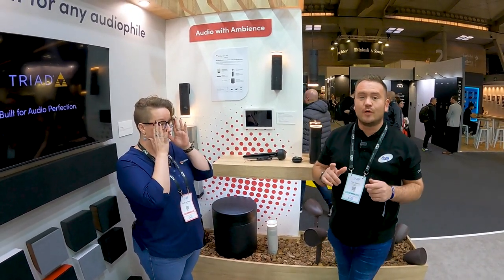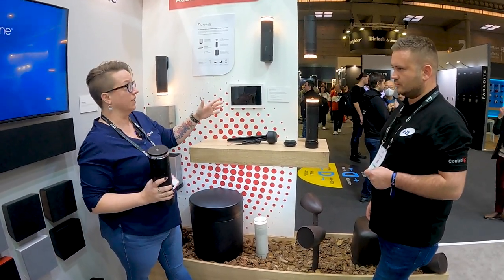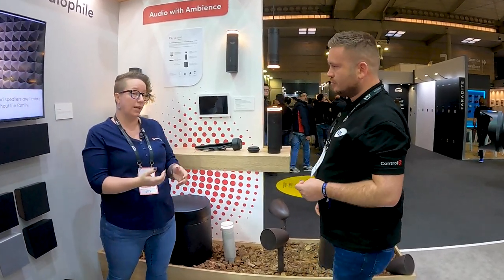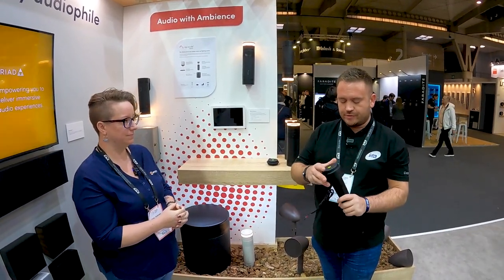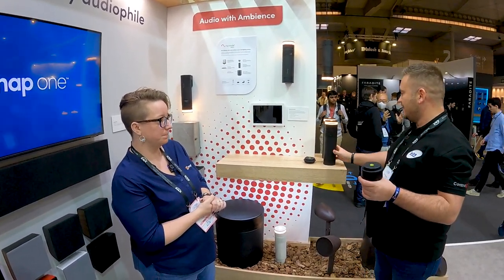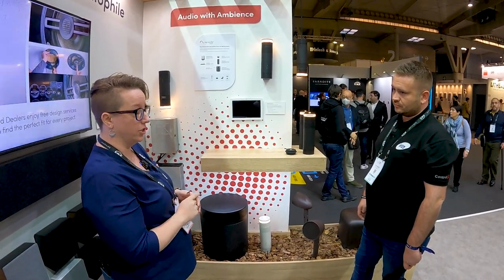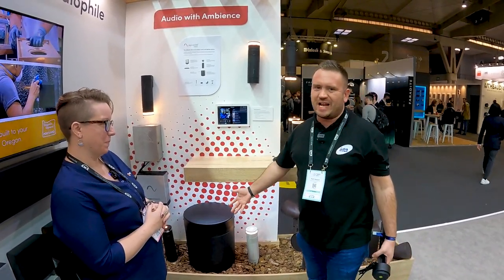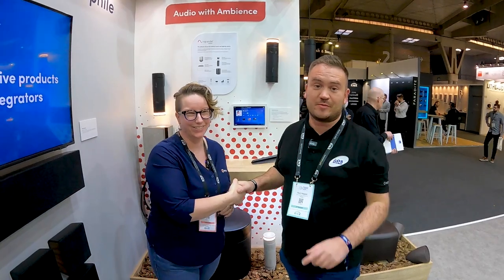Outdoor Lighting and Audio In One Device!? - New Episode Radiance Product Demo At ISE 2023!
Now this is a very cool product!

We were given a product demo of the brand new Episode Radiance Outdoor Lighting and Audio
at the Snap One / Control4 Booth at ISE 2023.

It combines both outdoor lighting and audio into one modular device which can be used in multiple applications and fixings from ground spikes to wall mounts.
This demo also shows the new Episode transformer as well which offers more control and integration options into a Control4 system.

Loads more product demos from ISE to come!

00:00 - Intro with Rich & Emily
00:30 - Radiance combines audio and lighting into one system
00:50 - Modular System
01:32 - Radiance Sub and Colour Options
01:49 - IP66 Rated
02:02 - Metal Ground Stake with Spirit Level Cap
03:10 - Project Journey/Stages
03:50 - Wiring for Control systems with the patented processor
04:43 - Audio Demo with speakers and Sub
05:30 - Lighting Control Via Transformer and Control4
06:10 - Outro